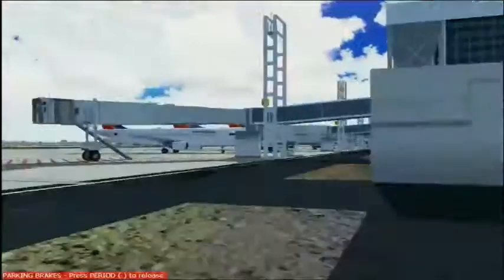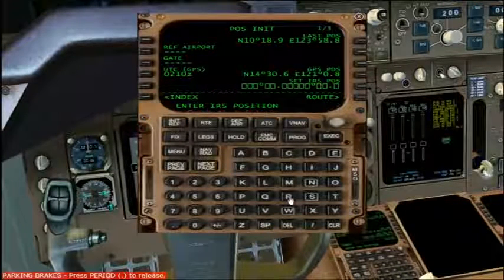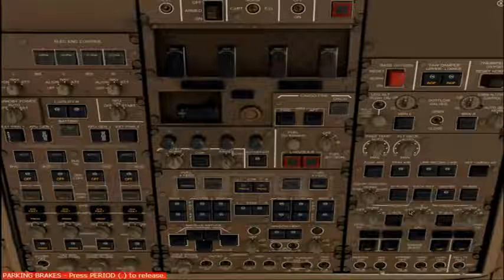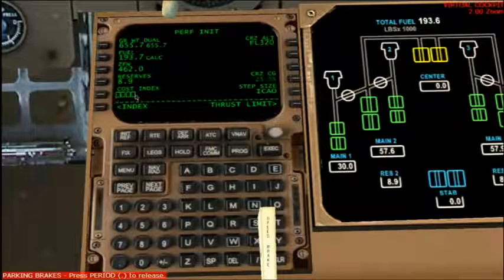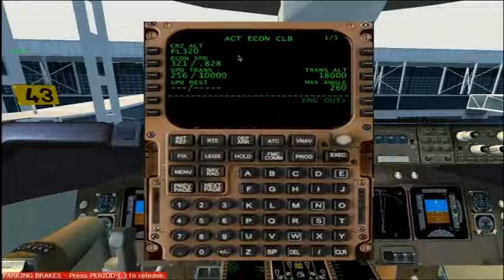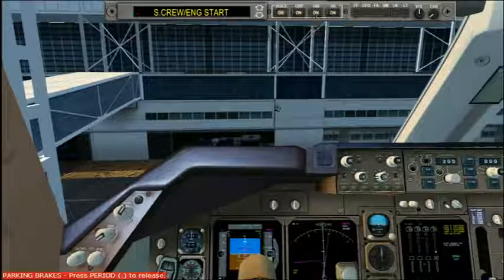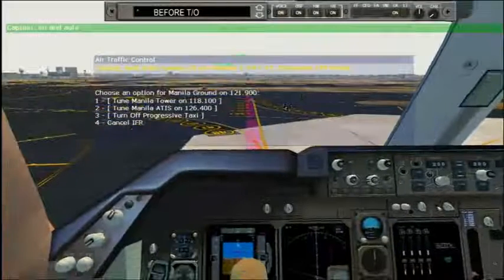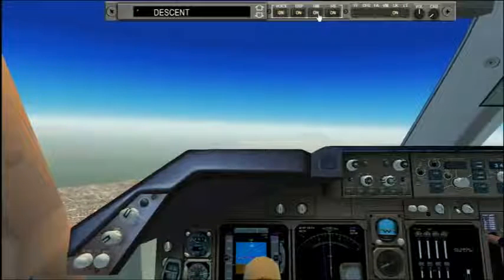FS Tutorial - PMDG B747 Cold and Dark to Takeoff (Taglish Version)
This is my very first tutorial on youtube which would help some people or virtual pilots around the FSX or FS2004/9 that could take a hard time how to use the PMDG Boeing 747. Somehow this is a request by some of my subscribers or others. I hope it could help.
This is a Boeing type 747-400 with General Electric Engines, a Philippine Airlines Airline, starting from the airport of Manila, Philippines (Ninoy Aquino International Airport/RPLL), and a sampling destination is to Cebu, Philippines (Mactan International Airport/RPVM).

By 97espi

Check for more Commercial Flight Basics in an Airbus A320

with the latest updates!

👋 Wanna try my Easy File Mover App? 🙋‍♂️